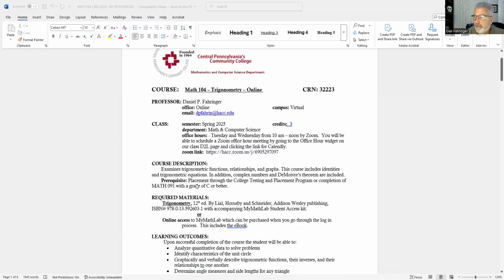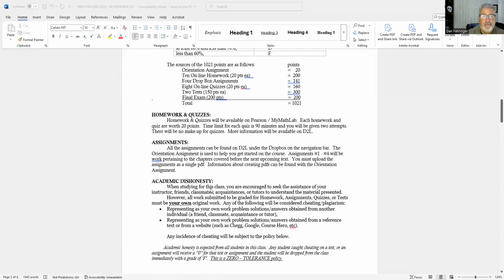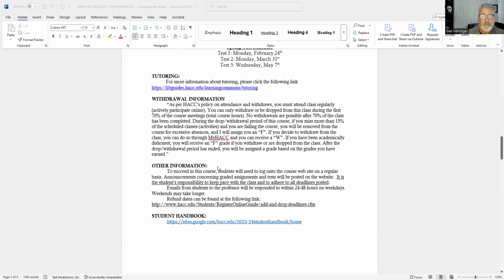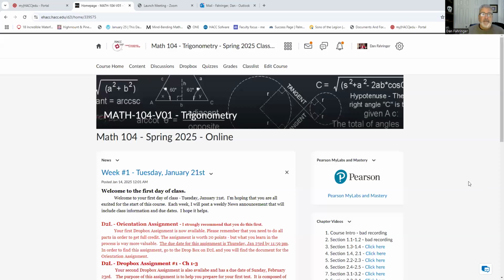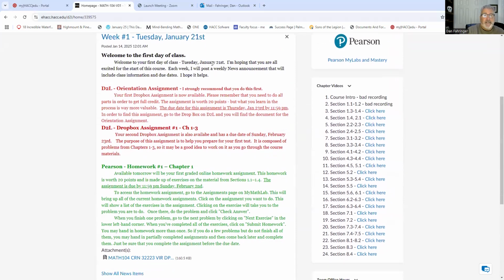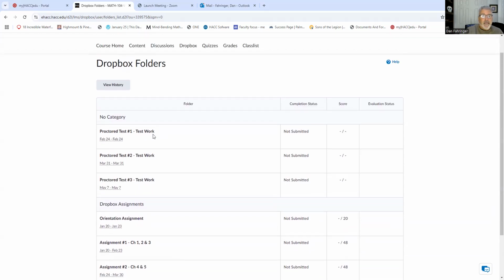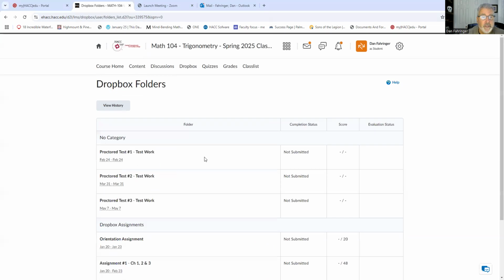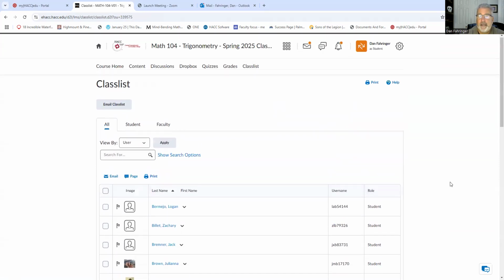Math 104 First Day